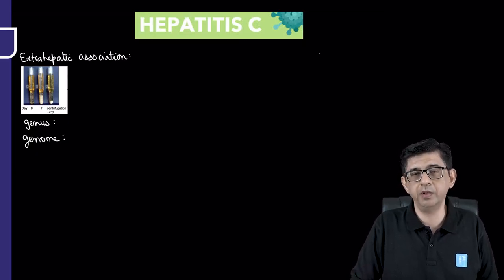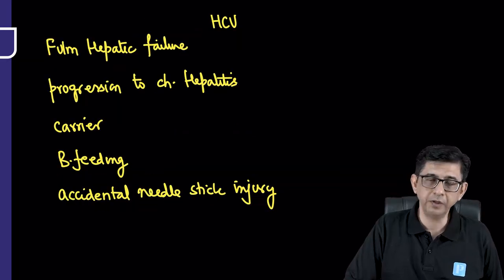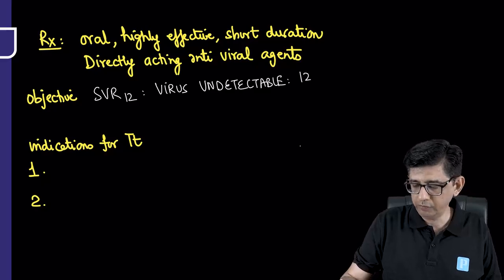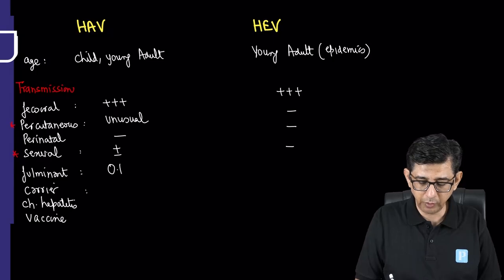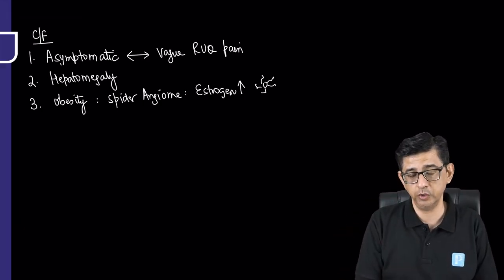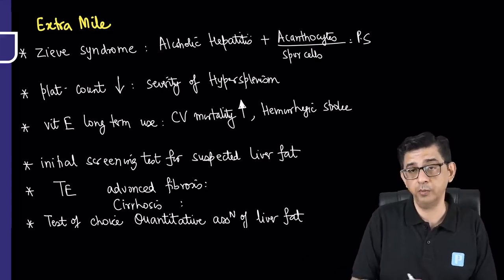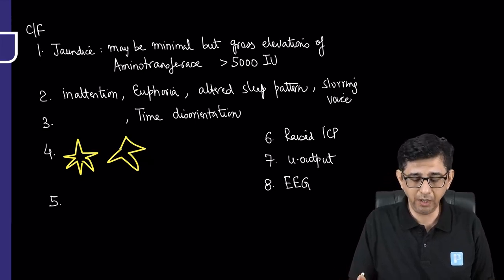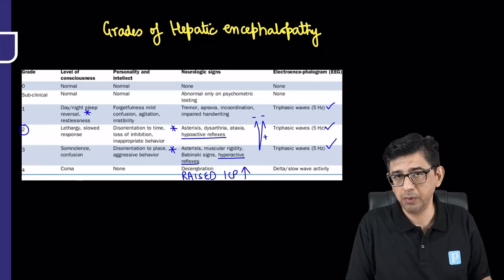120 Hepatits C D and fulminant Hepatic Failure yw